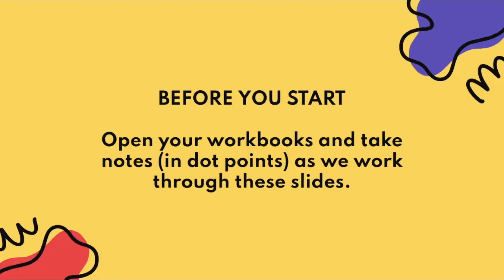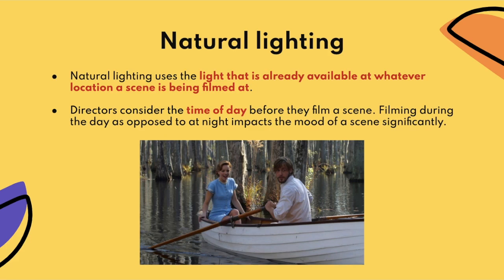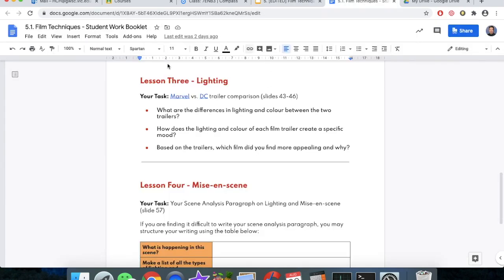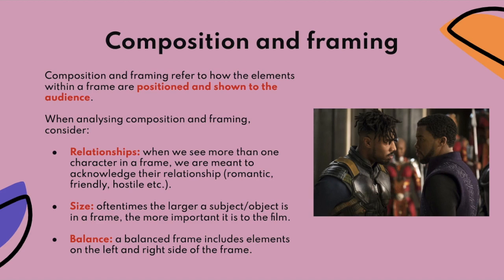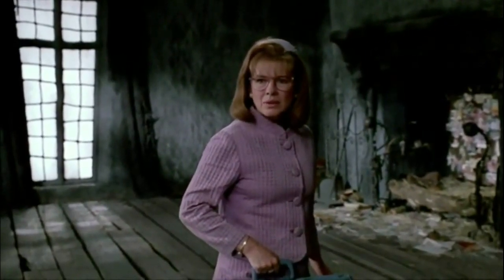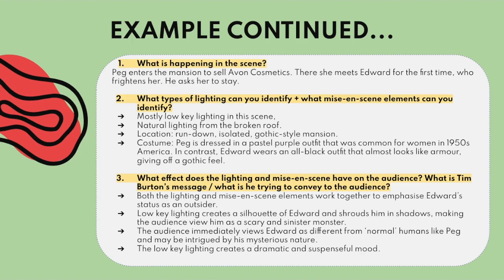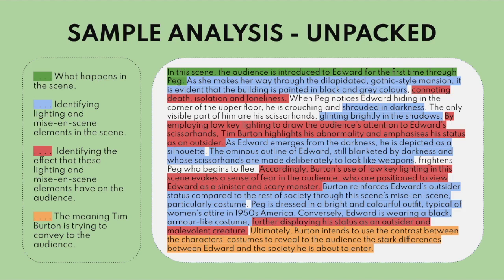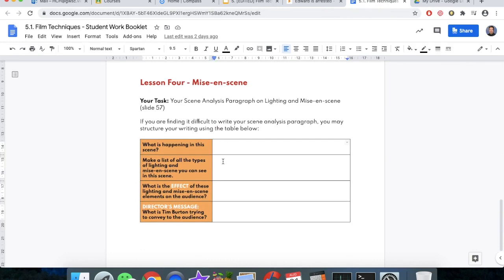'Edward Scissorhands': Guided Scene Analysis (Lighting and Mise-en-scene)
TIMESTAMPS:
Lighting - - - 0:00 - 7:55
Mise-en-scene - - - 7:56 - 11:52
Guided scene analysis - - - 11:53 - 25:37

Hi, Year 7s!

Please watch this guided video lesson, which walks you through how to write a scene analysis paragraph looking at lighting techniques and mise-en-scene elements in 'Edward Scissorhands'.